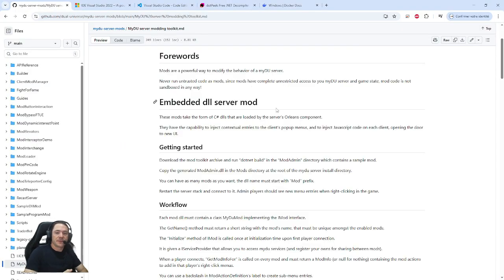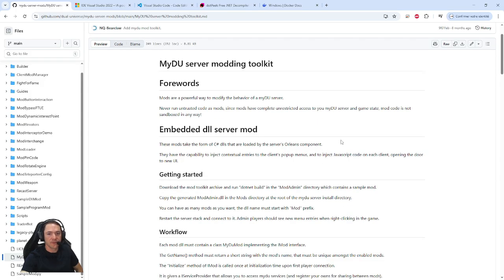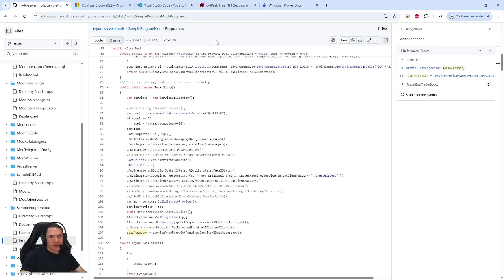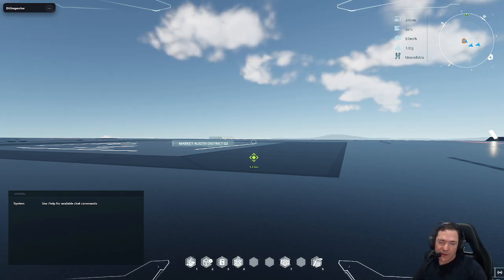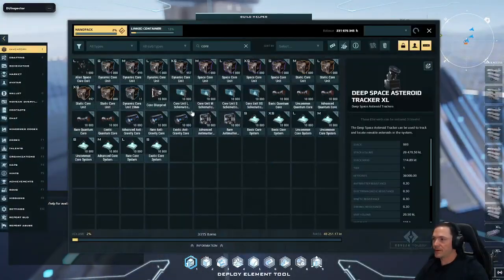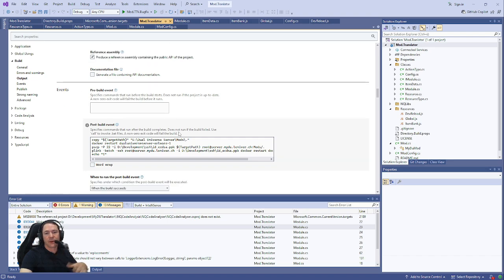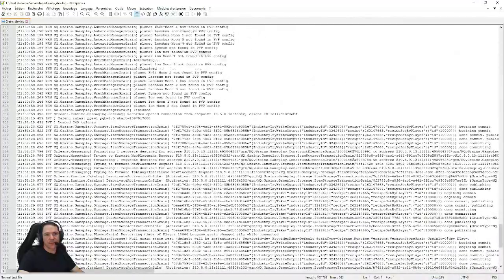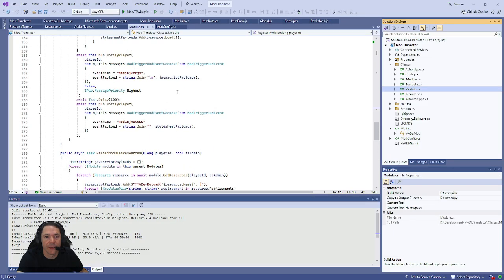Introduction to MyDU Modding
In this stream, I dive into the basics of modding for MyDU, covering how the modding system works, what tools you’ll need, and how to get started with creating your own mods.

Extra tools:
Docker Desktop
Notpad++
Github Desktop

Feel free to join me on The Third Verse and test the mods I’ve put together